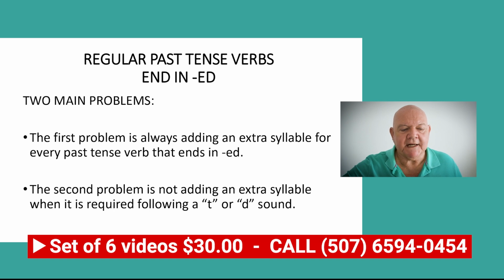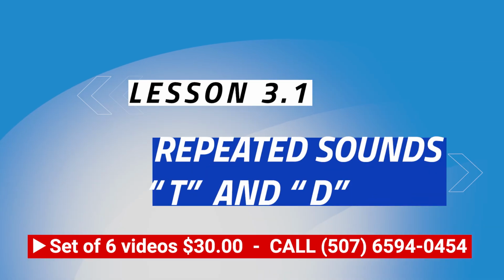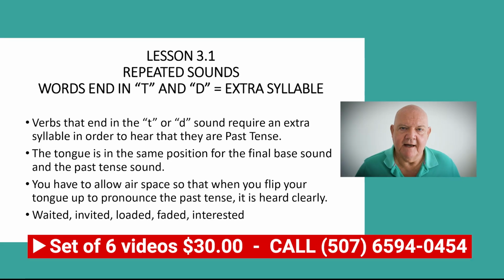LESSON 3 3 1 R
Regular Past Tense Verbs -ed